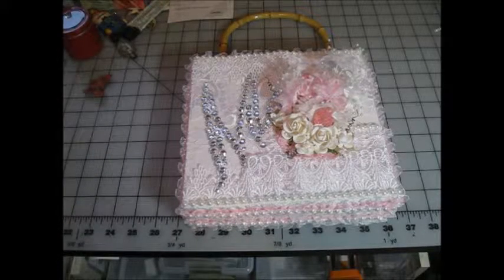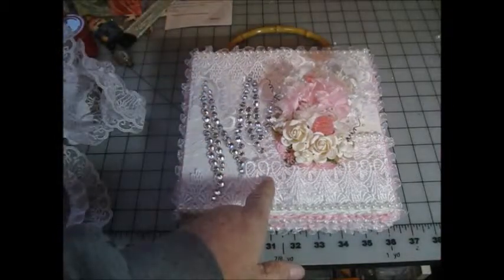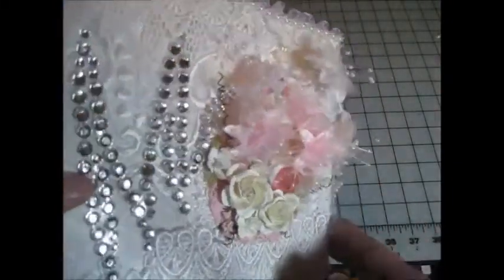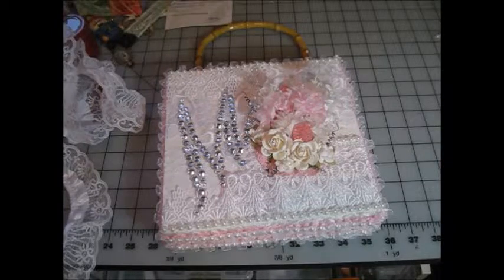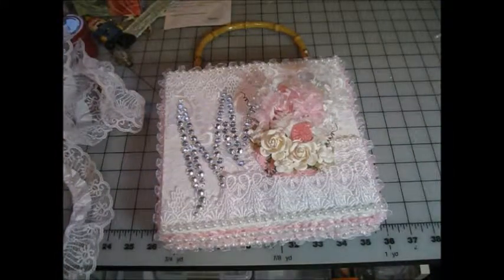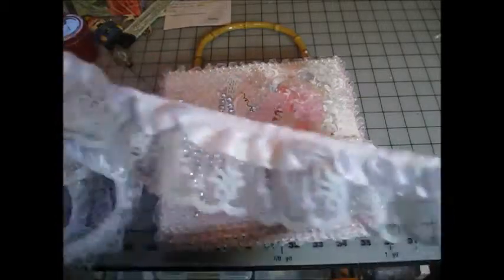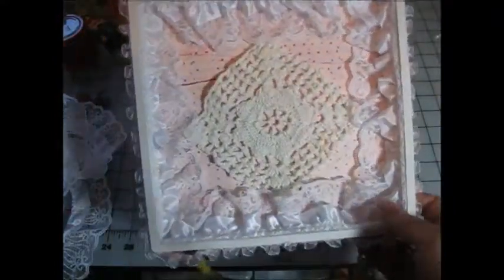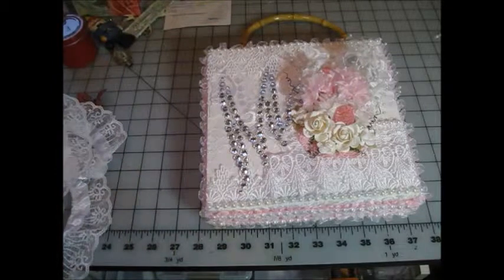cigar box purse KS4U DT project 1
Shabby Chic Altered cigar box